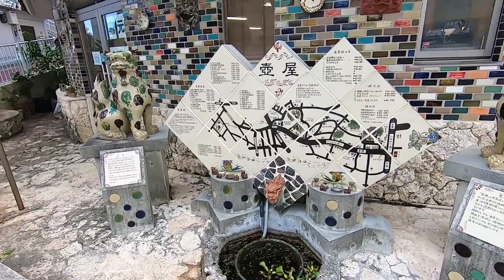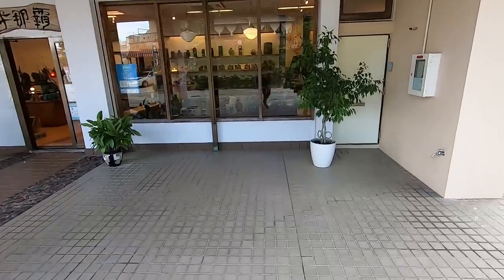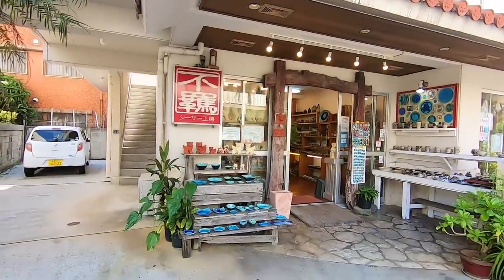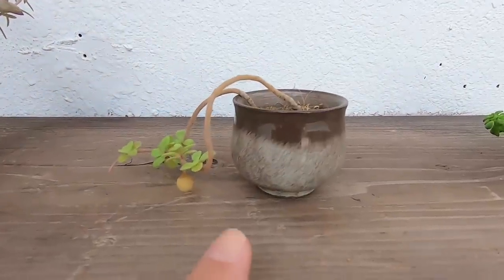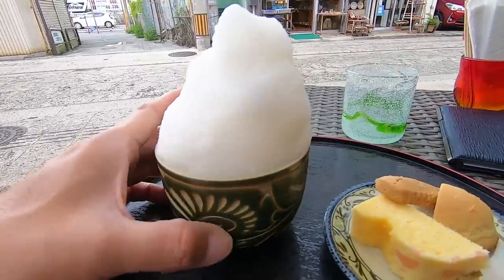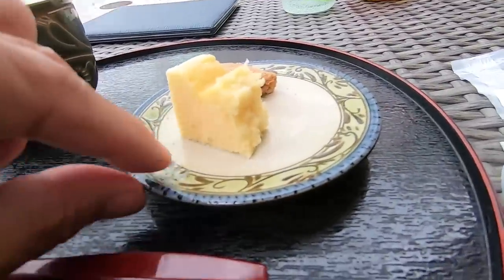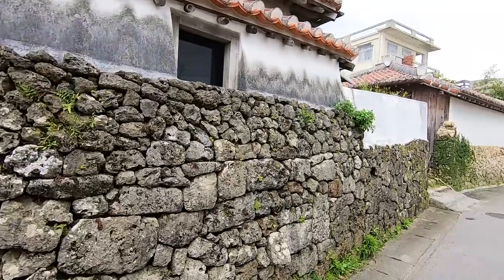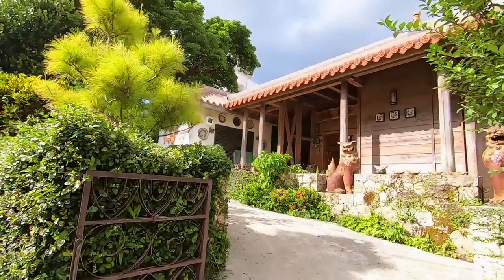Having Okinawa Tea at Yachimun Dori (Pottery Road)